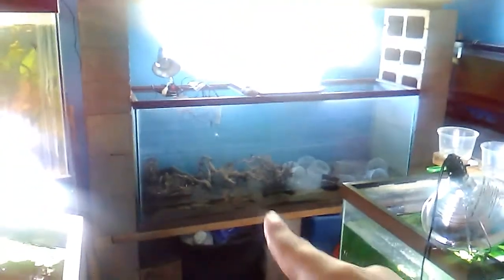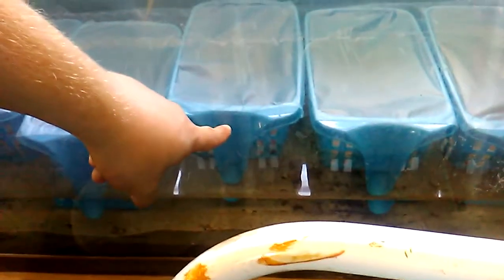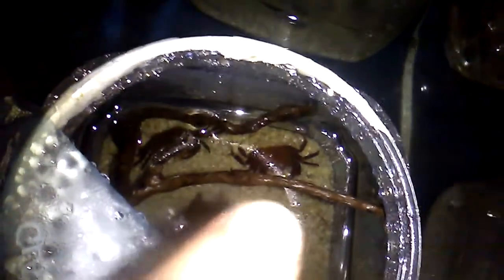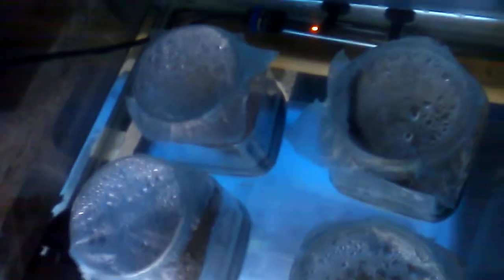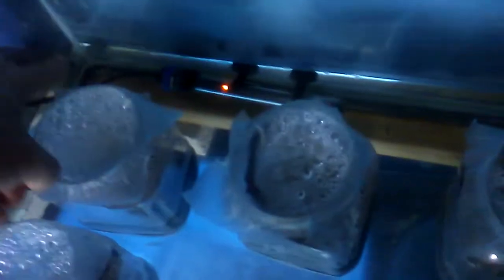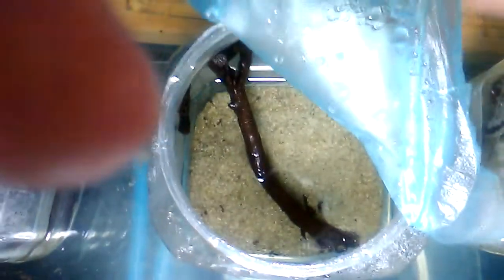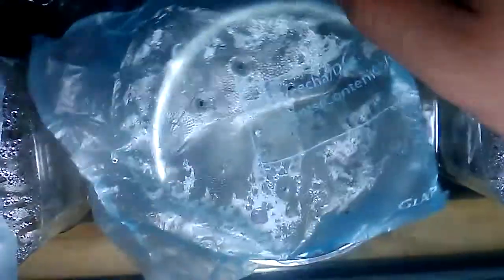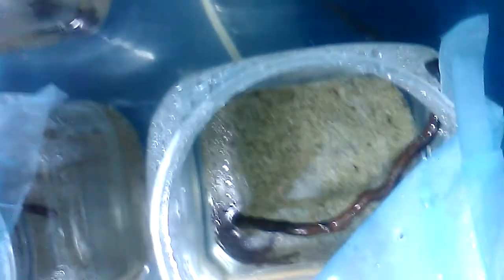Crabby Mondays (Jun 19) - The Purple Matano Crabs' Journey in my Fish Room Thus Far.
The Purple Matano Crabs' Journey in my fish room. :-D